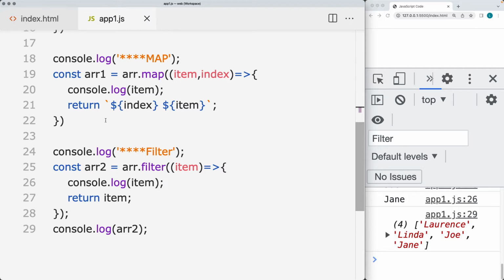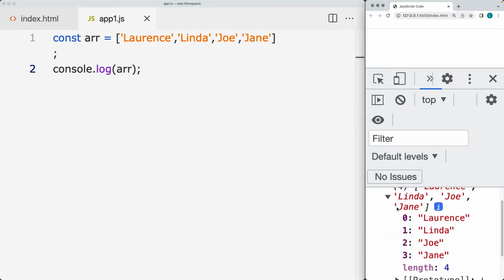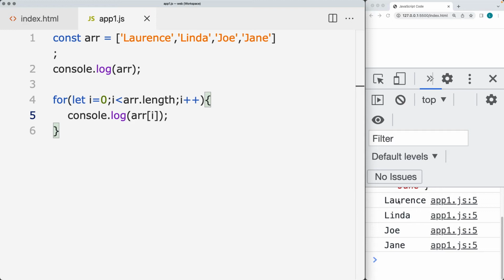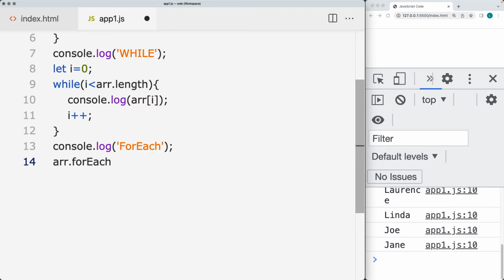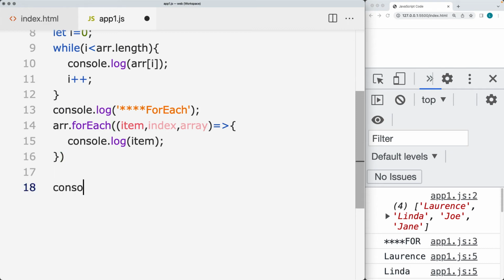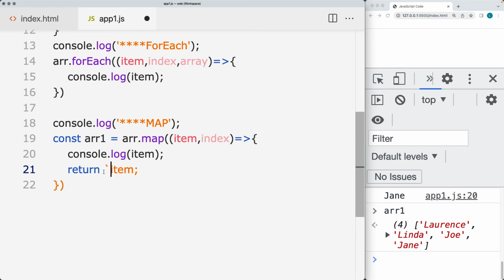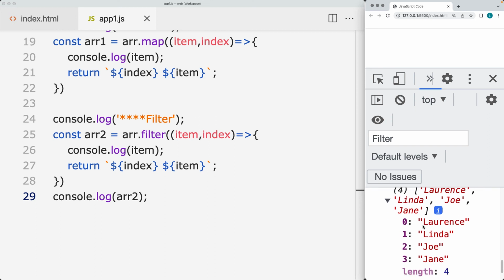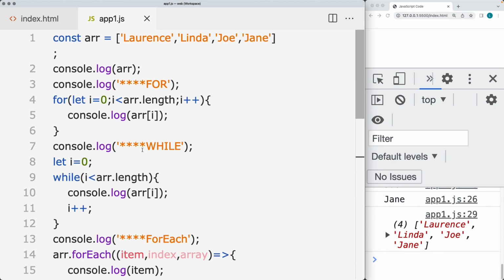JavaScript Array How to loop through items in array several examples